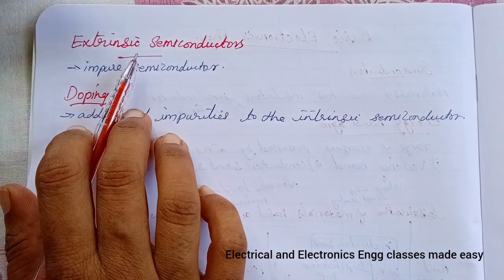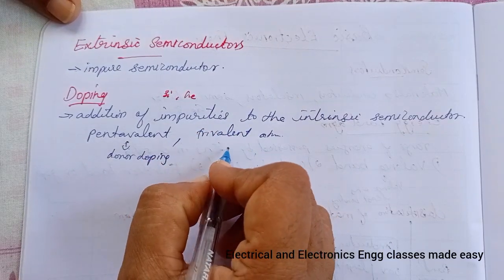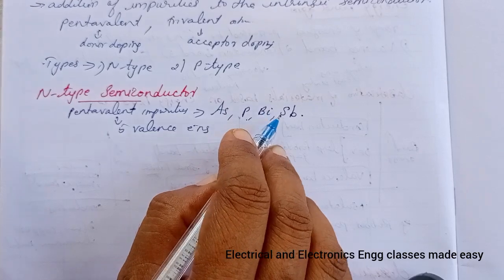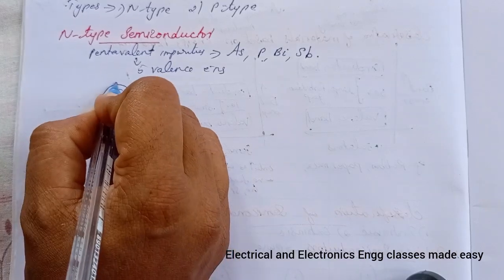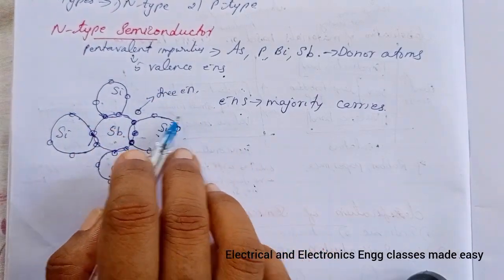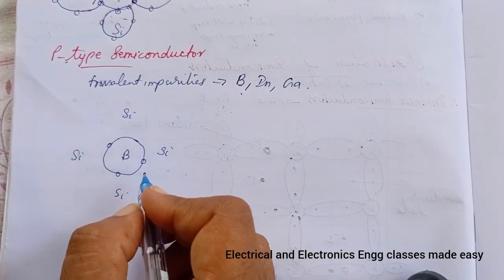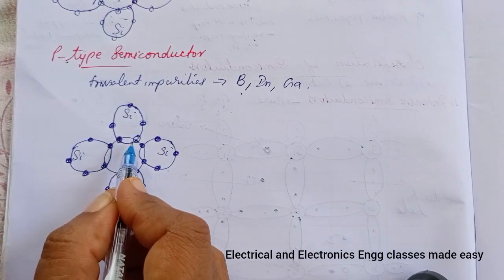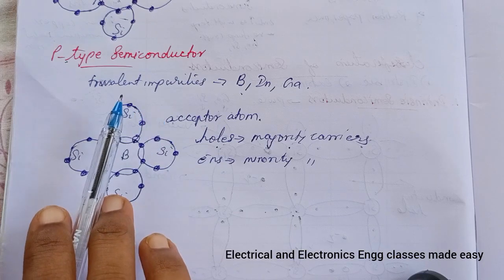Extrinsic Semiconductors - N-Type and P- Type semiconductors